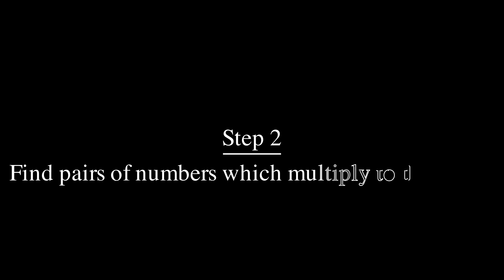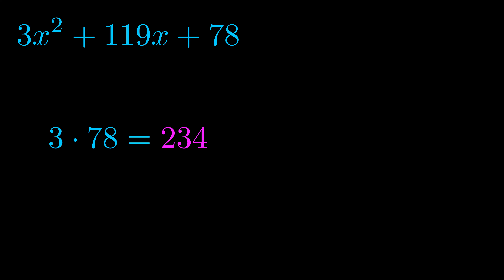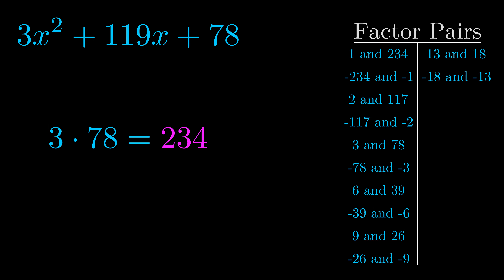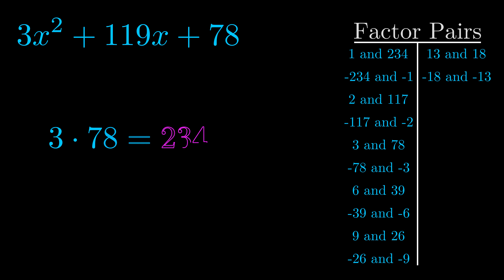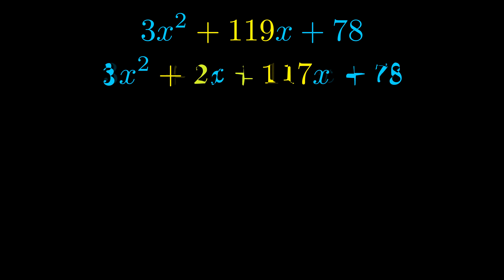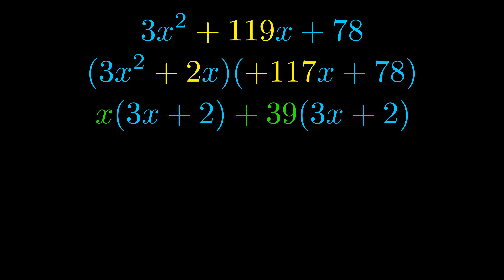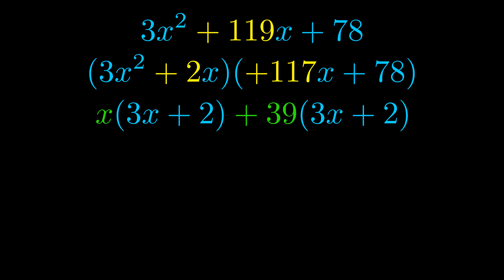Factor 3x^2 + 119x + 78